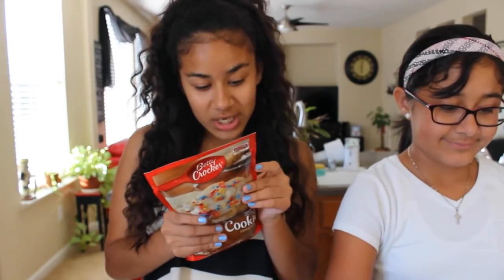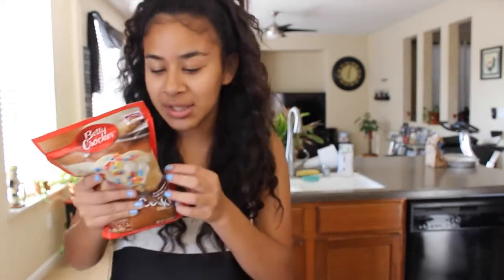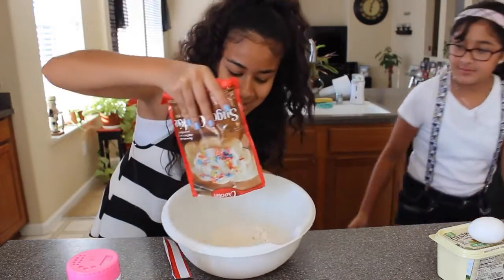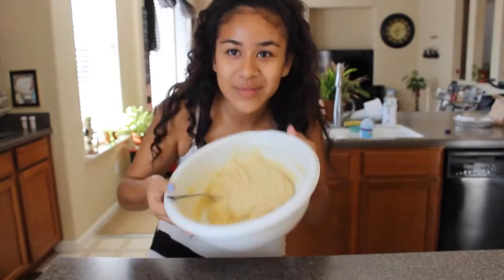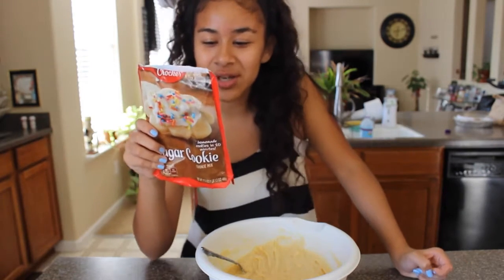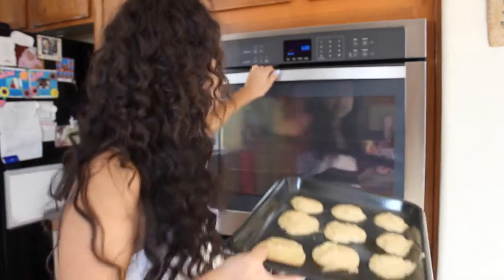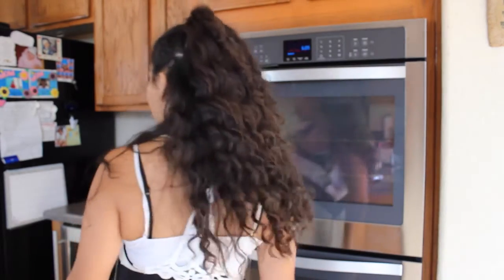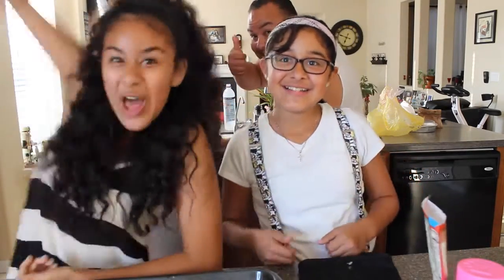Cooking With Leylanie 2!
Hi guys this week i'll be uploading a lot hopefully, i hope you enjoy the second video to my series!